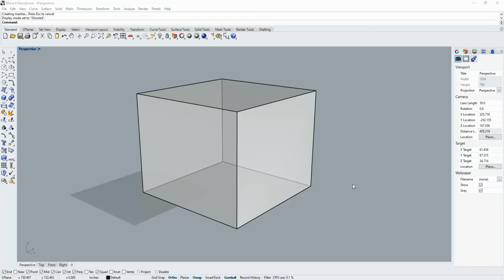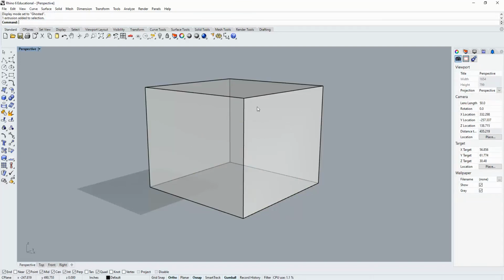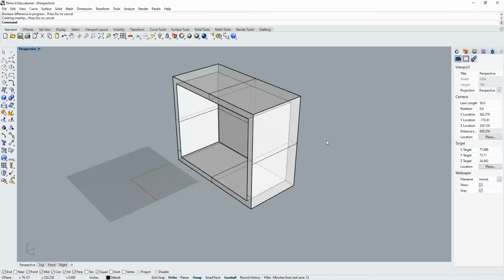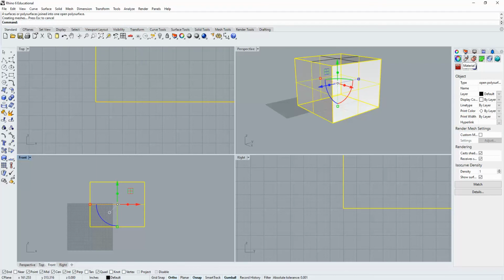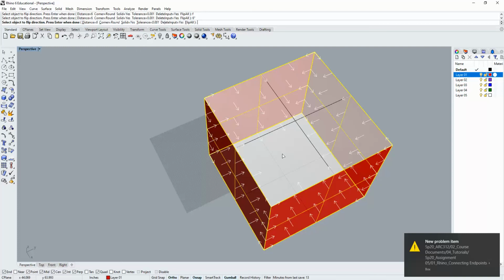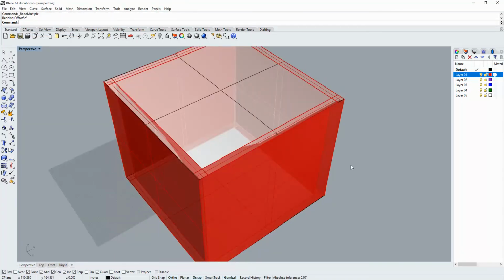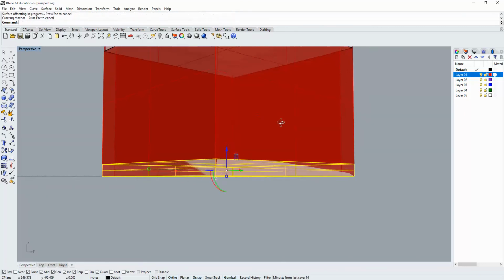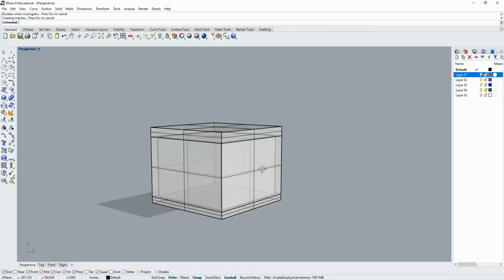Rhino_Adding Thickness to Walls